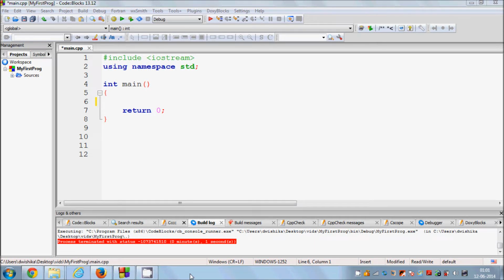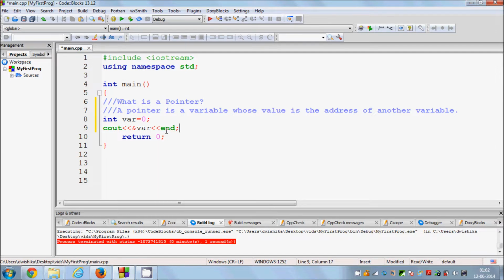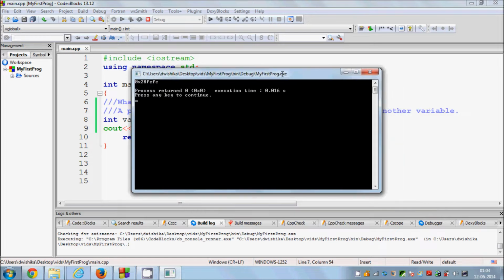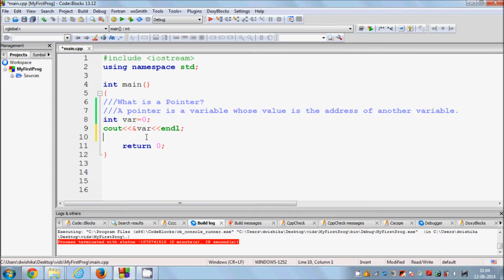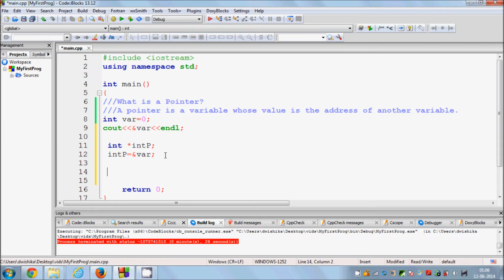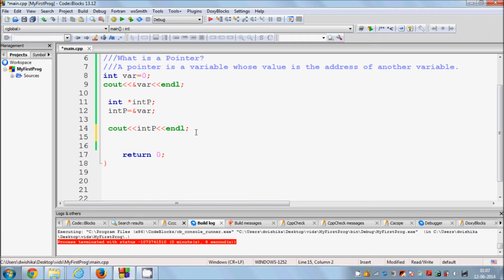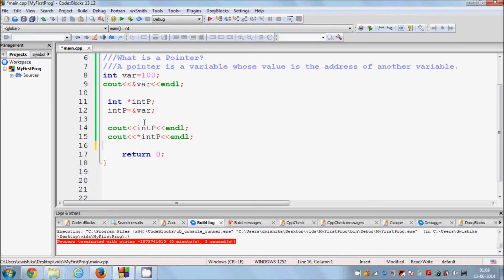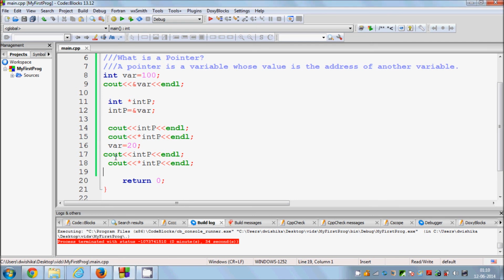C++ Tutorial for Beginners - Pointers in C++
Searches related to pointer in c++
pointer in c++ example
pointer in c++ pdf
pointer in c++ wikipedia
function pointer in c++
pointer in c++ tutorial
Pointers - C++ Tutorials
Pointer to int. C++
auto pointer in c++
this pointer in c++ ppt
pointer in c++ definition